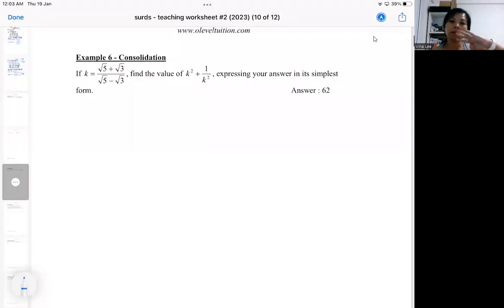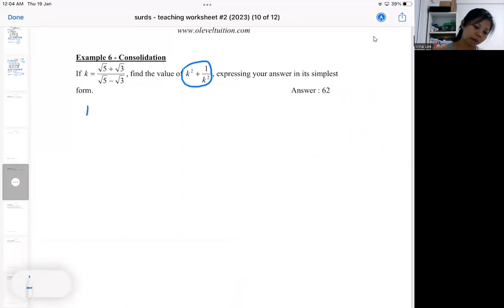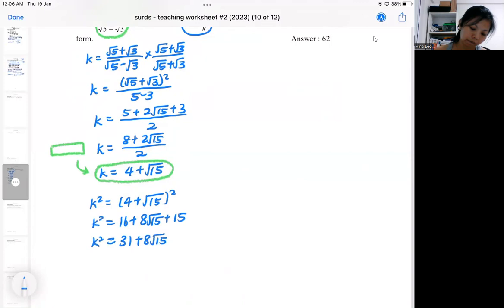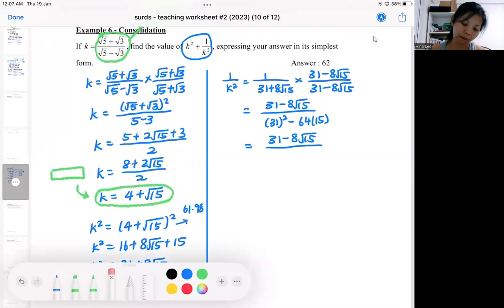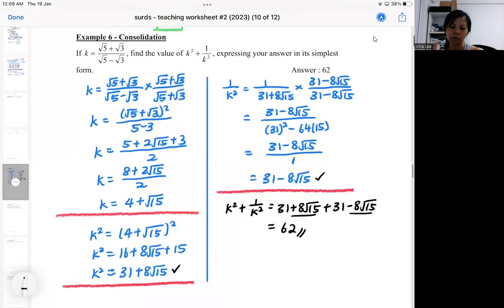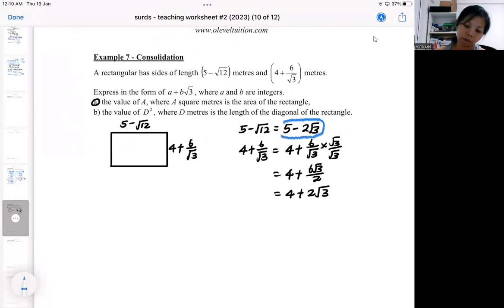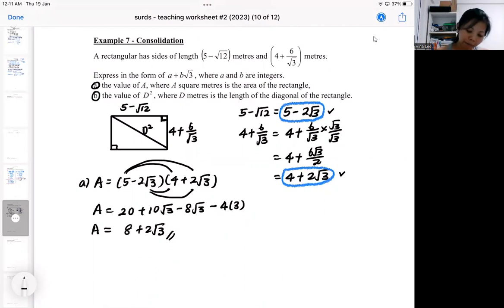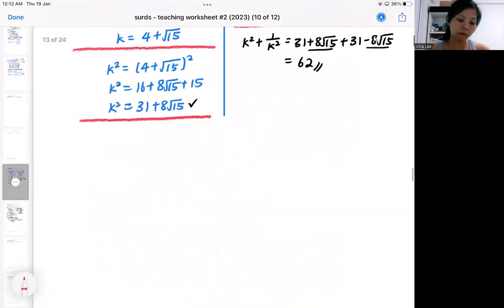surds tw#2 example 6 7 consolidation